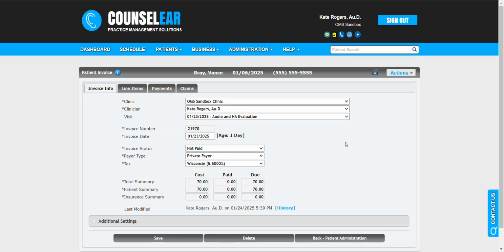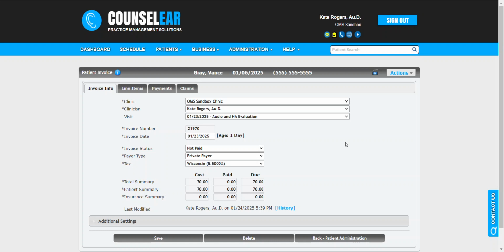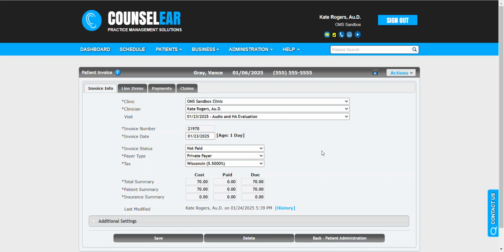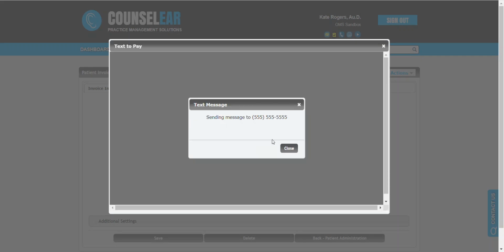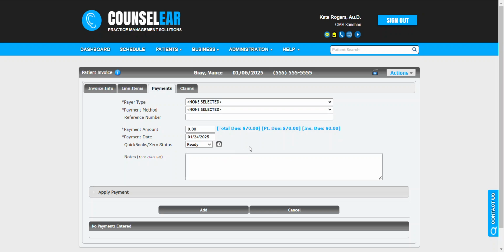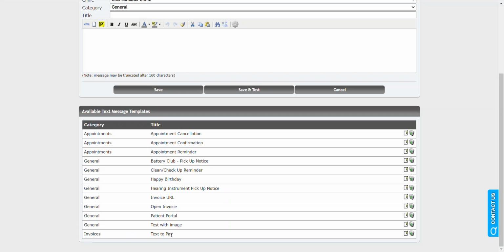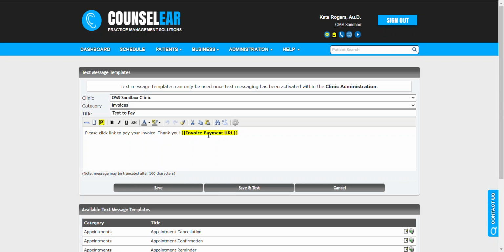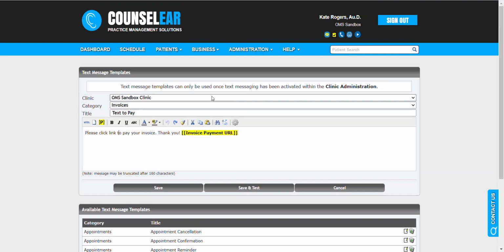Feature Friday: Text to Pay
Easily text payment links and enable patients to pay from anywhere.